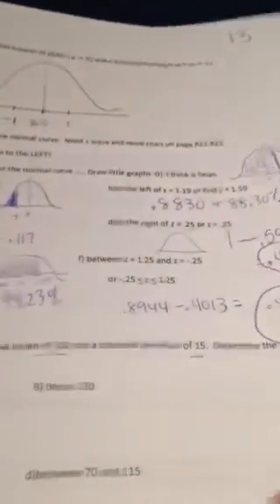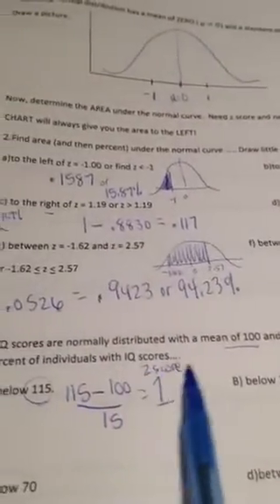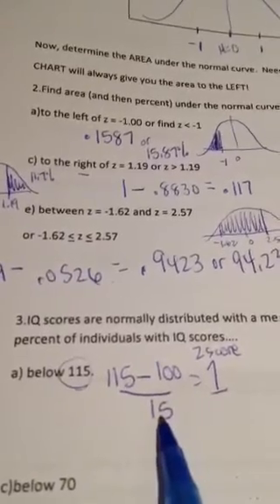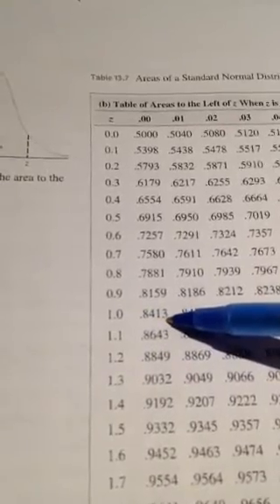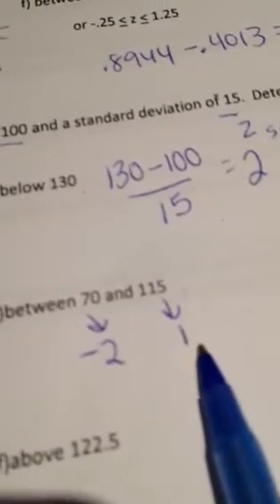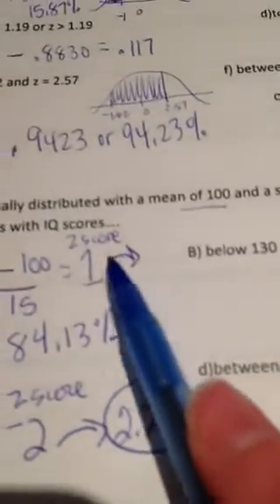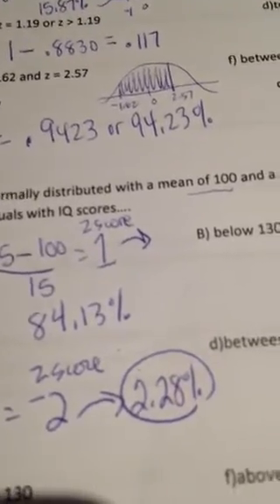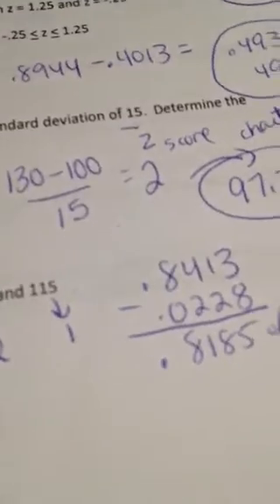Page 13 notes part two